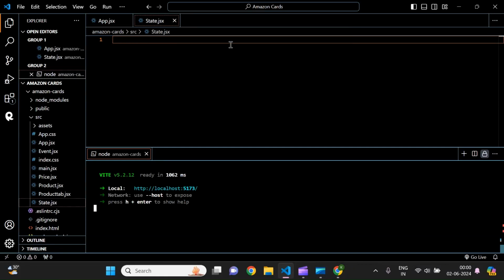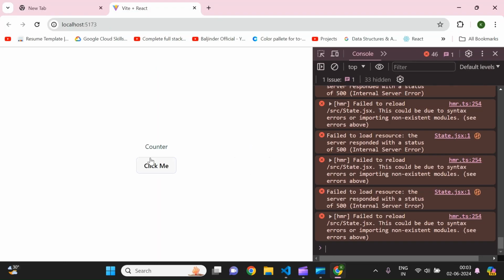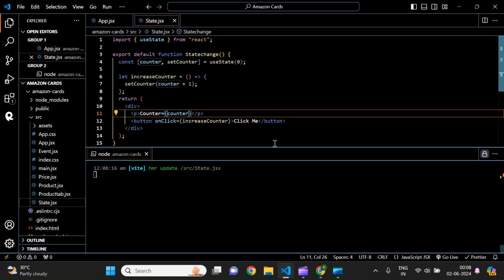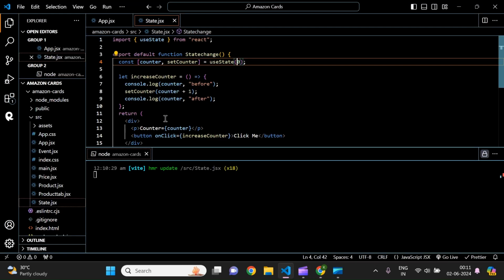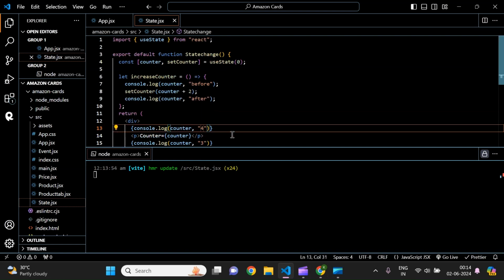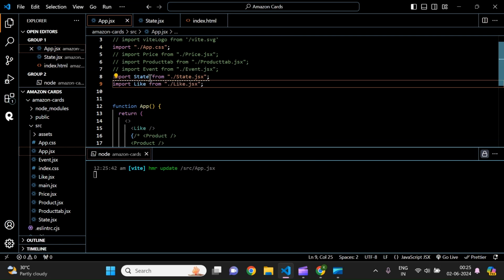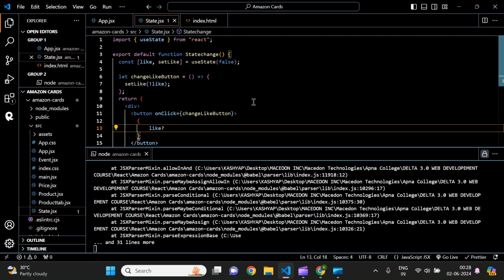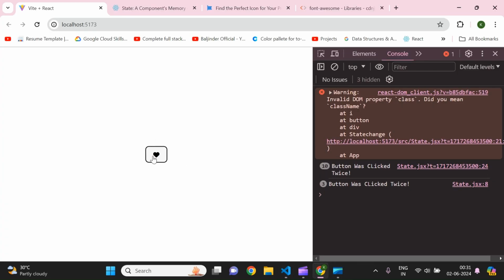My React Day 7 Progress | All About States & useState()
🚀 In this video of Day 7 React Journey I Showcase :

- What state is and how to use it
- How state can be used to re-render the UI
- An explanation of the useState() method

Excited to share the knowledge I've gained to help you master state in React! 🎬💻